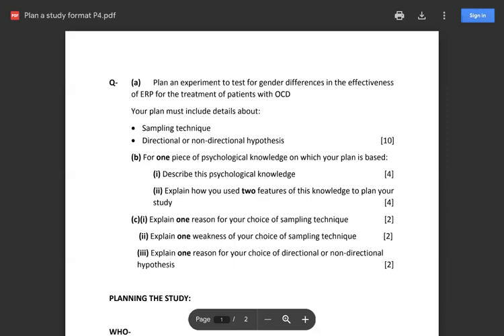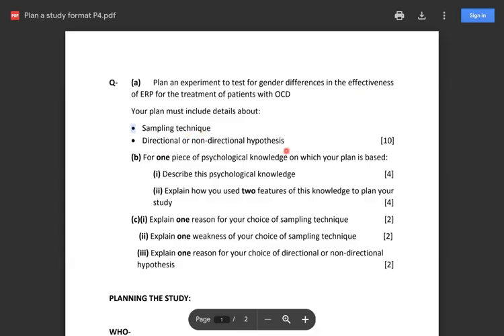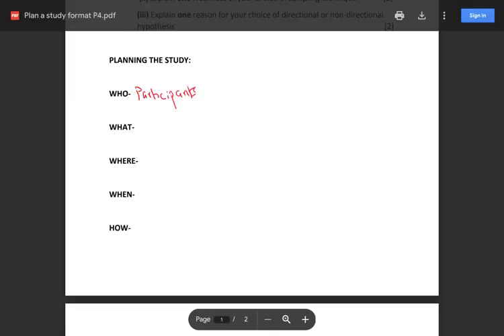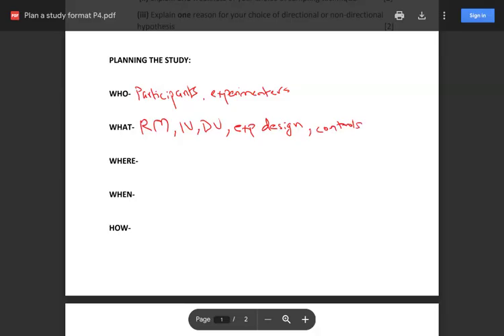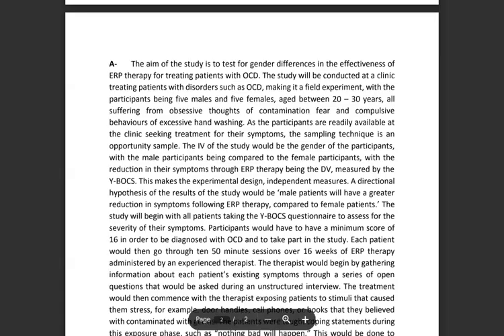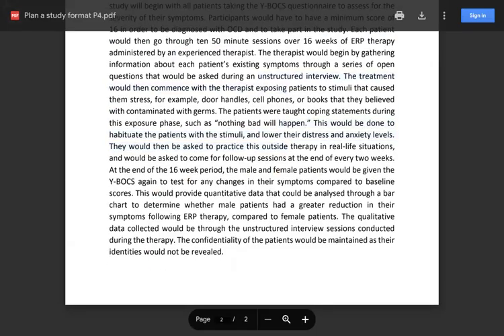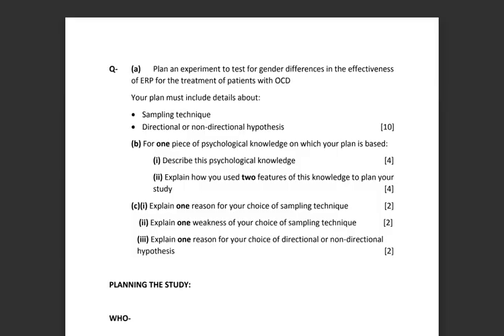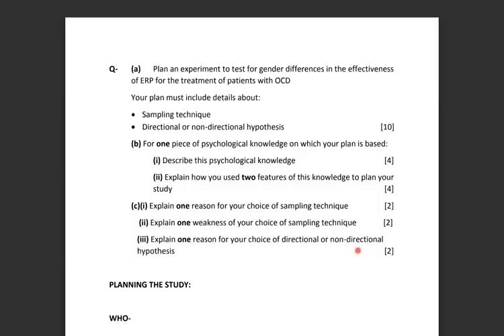Plan a study format P4 A Level Psychology 9990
Format to design a study for paper 4
A Level Psychology 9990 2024